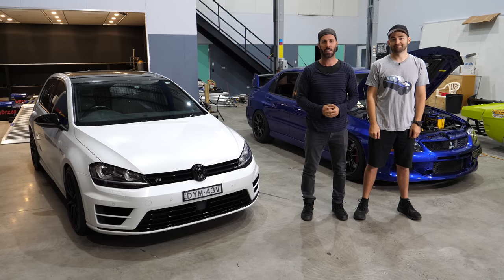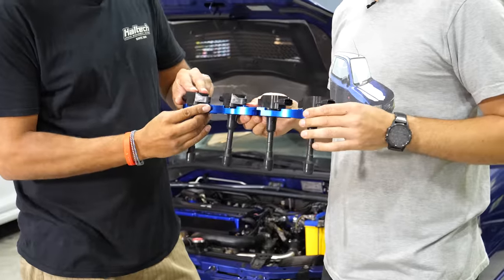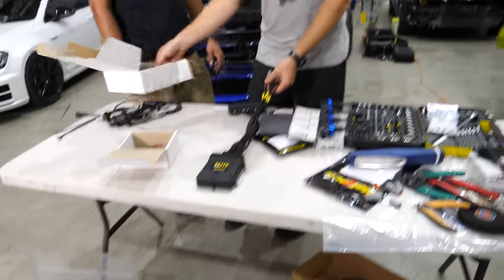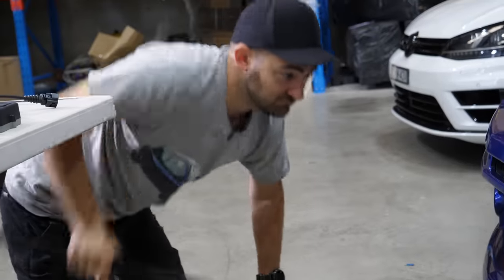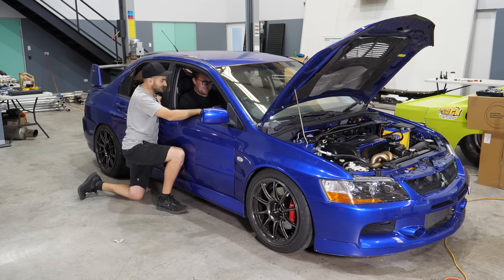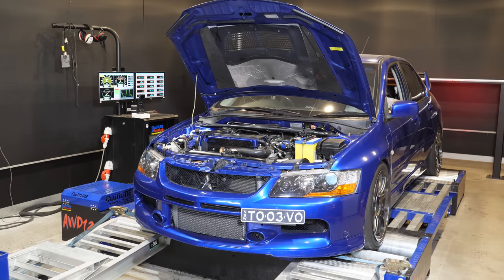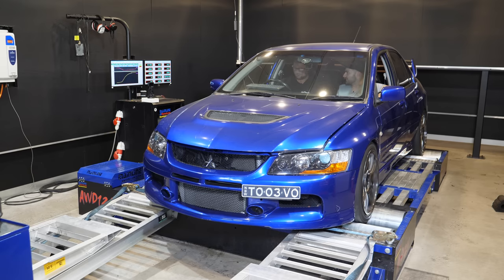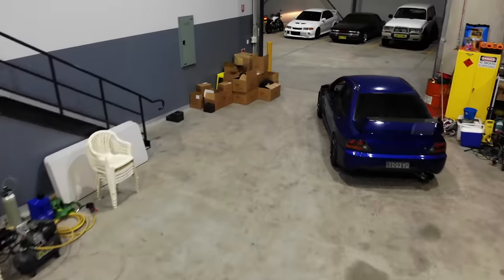Return of the Evo 9 (to the Dyno)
The Evo 9 has had it's fair share of issues, today we get it onto the Dyno for a tune with it's shiny new ECU.

Special thanks to Scott & Dave.